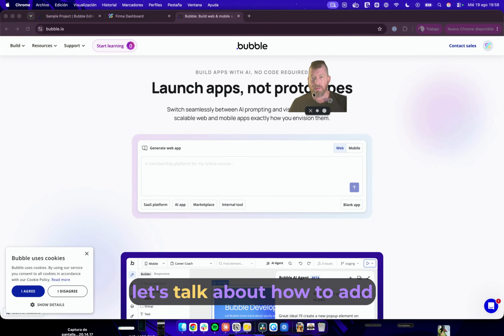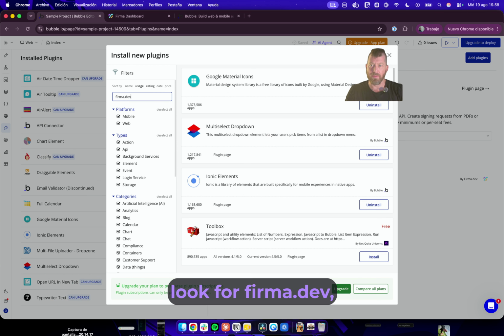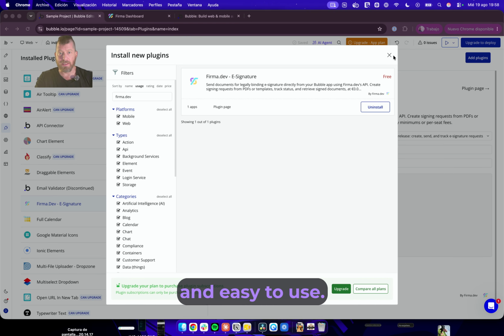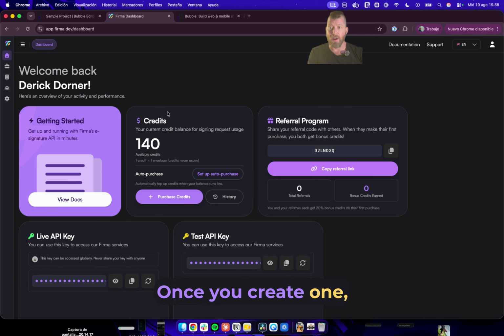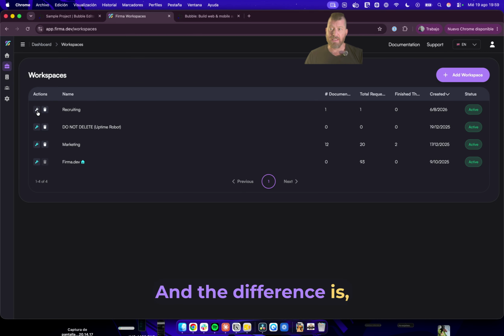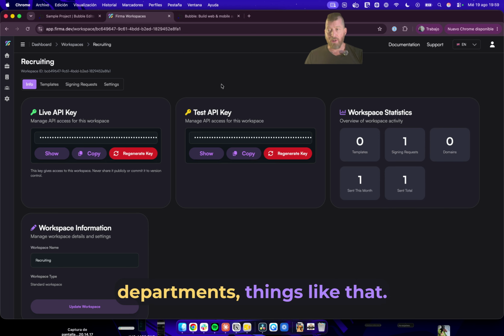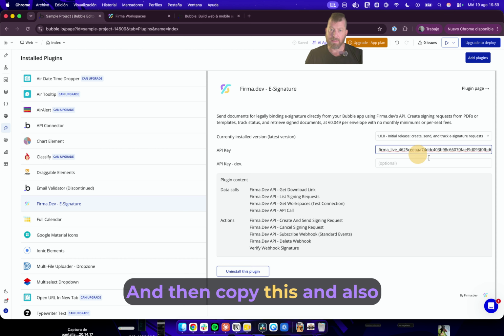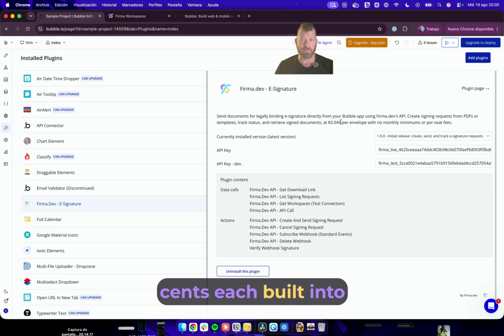E-Signature Plugin for Bubble.io: Add Cheap Signing to Your No-Code App | Firma.dev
Add nearly free e-signatures to your Bubble.io app with the official Firma.dev plugin. No custom code required, just install it from Bubble's plugin directory and connect two API keys.

This walkthrough covers finding the Firma.dev plugin under Add Plugin, and the difference between your account level keys and workspace keys. Workspace keys are scoped to a single workspace, which is generally what you want since it keeps things seperated by customer or department instead of exposing your whole account through one global key.

Once the live key and test key are pasted into the plugin settings, you can keep building your app as normal, with signing wired straight into your flow. Firma.dev is pay-as-you-go at €0.049 per envelope (about 5 cents USD), no monthly minimums, no per-seat fees, and no other e-signature API works quite like it.